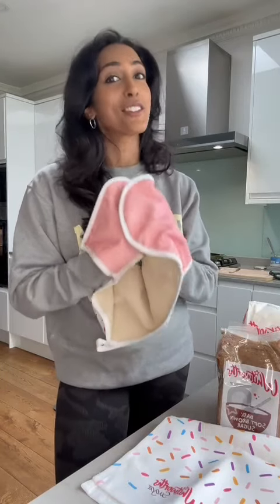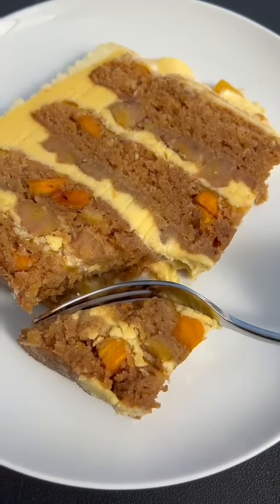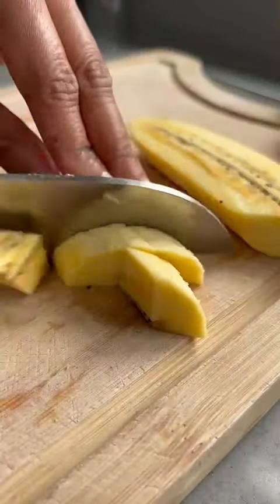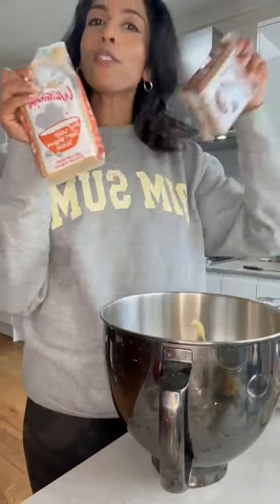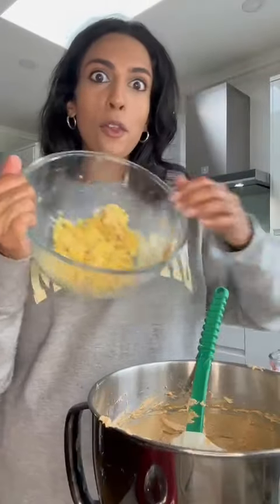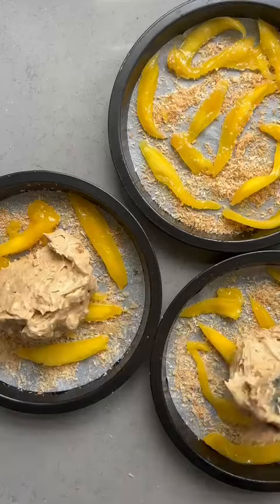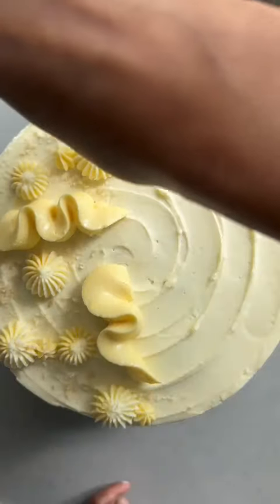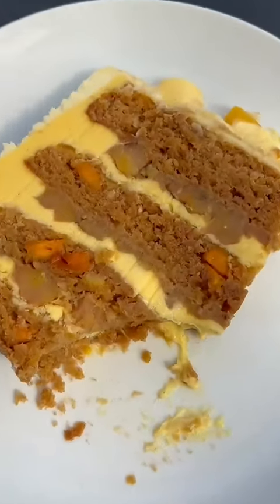Plantain, Mango and Coconut Cake by Crystelle Pereira | Whitworths Sugar Eat My Cake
Plantain, Mango and Coconut Cake!!!

Packed with dried and fresh mango, coconut and caramelised plantains, this cake is a flavour EXPLOSION!! This cake was made for our ‘Eat My Cake’ baking show by Crystelle Pereira

She’s competing against @frances_quinn and @gingernatalie_x … @Juliet Sear will decide who wins 😅

Her cake is dedicated to Help a Poor Child Charity, which helps disadvantaged children across Africa and India - so she felt like these flavours represented both places.

Judging will take place on the 22nd of October.